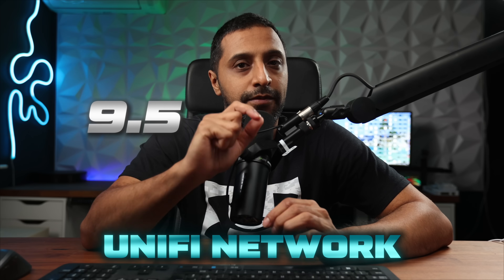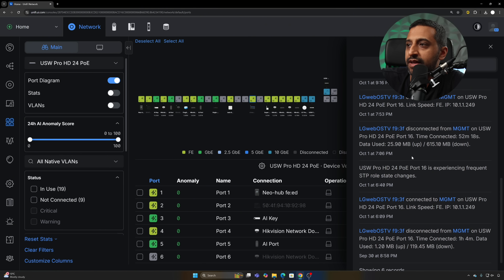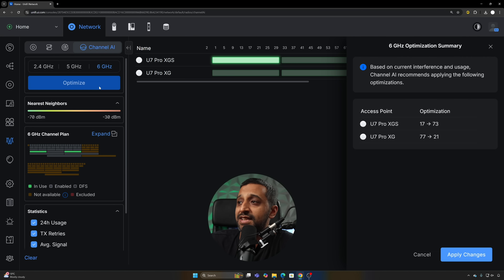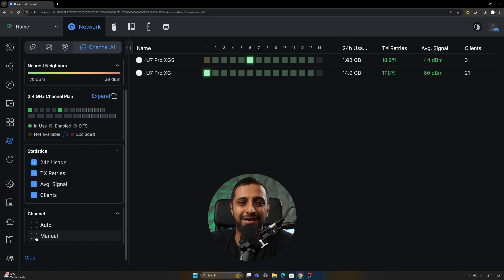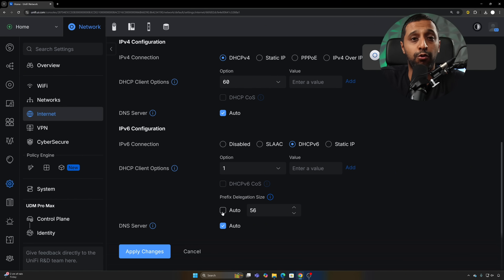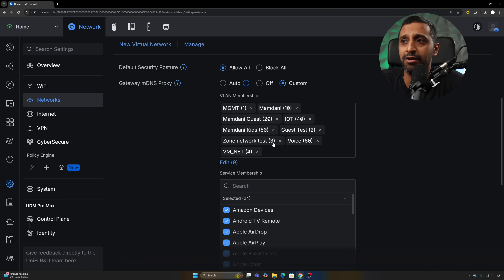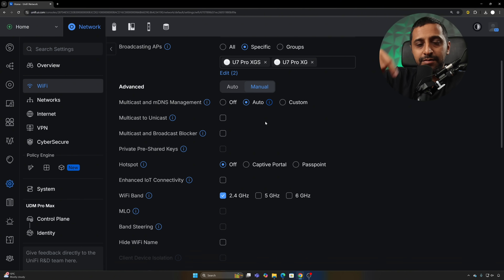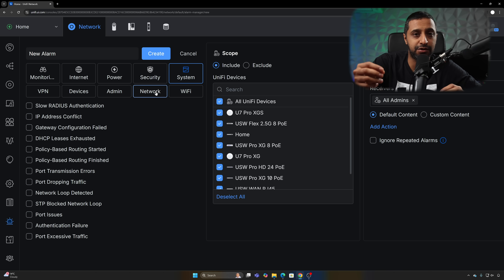What NEW in UniFi Network 9.5 | Channel AI, Improved Port Manager and more!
Ubiquiti have made UniFi Network 9.5 Release Candidate, lets take a look at the update.

00:00 UniFi Network 9.5
00:14 Port Manager
00:41 Port AI
01:22 Channel AI
03:43 Security Posture
04:25 IPv6 Auto
04:53 MultiCast + mDNS
07:32 Alarm Manager additions